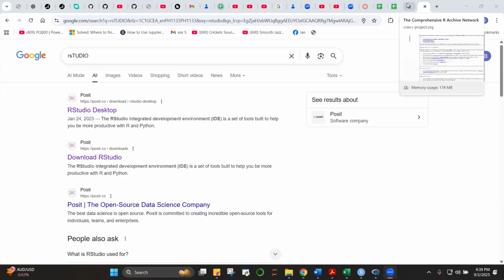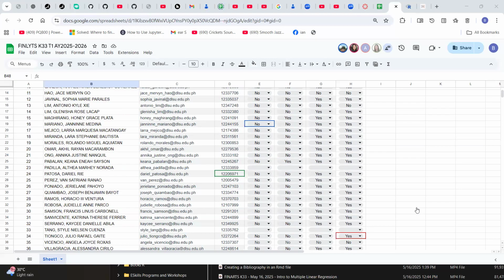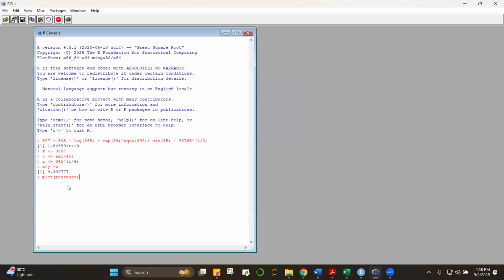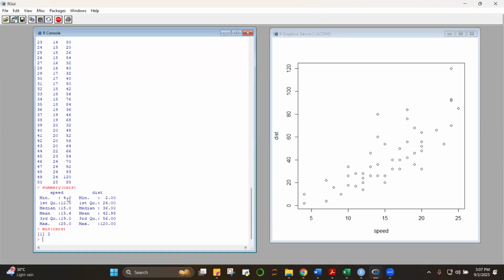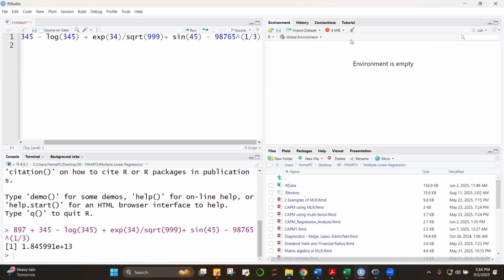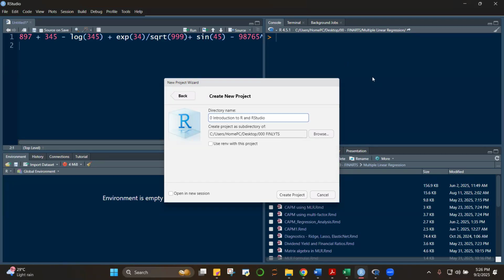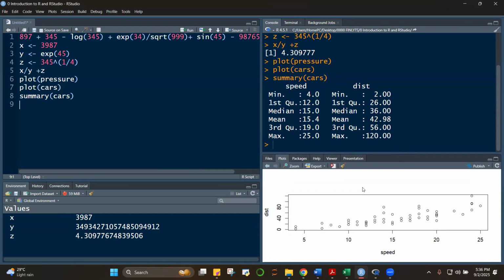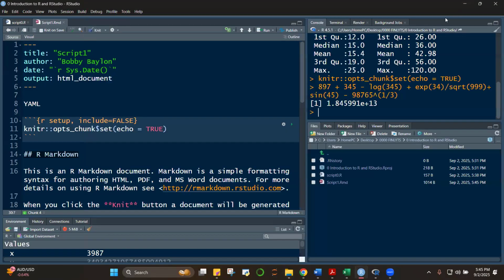FINLYTS K33 Intro to R, Projects, rmd, knitting